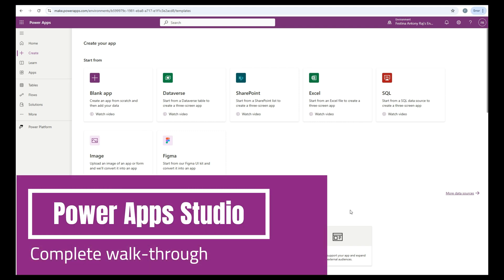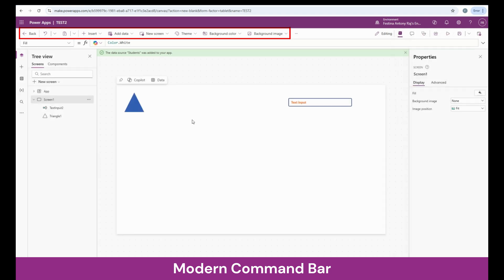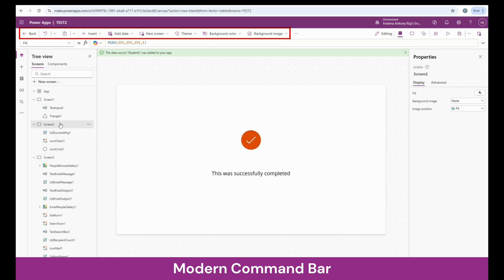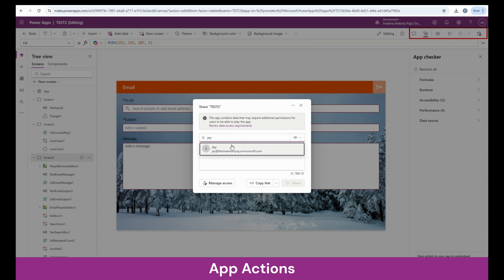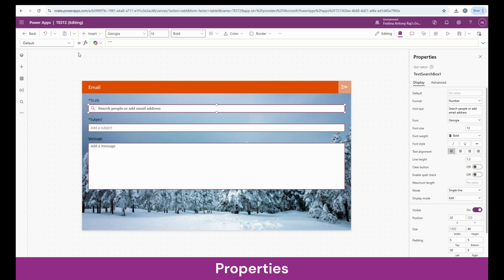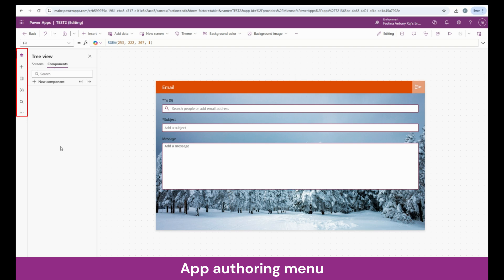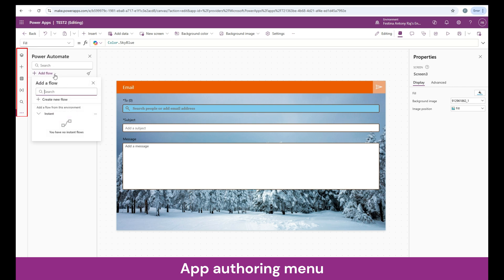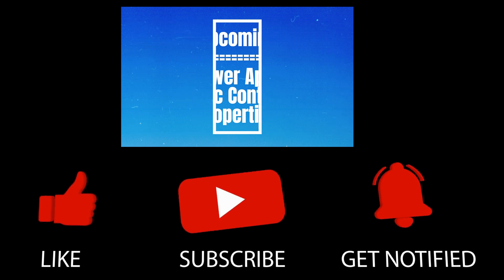Power Apps Studio - Complete Walk-through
Explore the Power Apps Studio like never before with this comprehensive walkthrough! Whether you're a beginner or looking to refine your skills, this tutorial will help you master the Power Apps development environment. Learn how to navigate the interface, use essential tools, and create your first app effortlessly.

Topics covered:
Power Apps studio
Modern Command bar
App actions
Properties
App authoring menu
Canvas
Settings
App Version History
Virtual agents and few more features

In this video, you’ll learn:
✔️ A detailed overview of the Power Apps Studio interface.
✔️ How to set up data sources and customize controls.
✔️ Essential features like formula bar, and app settings.
✔️ Real-world examples of app creation for different scenarios.

🚀 Get started with Power Apps quickly and confidently.
🛠️ Learn to use advanced tools for building dynamic, low-code applications.
🎯 Save time with tips for navigating and optimizing your workflow.

📌 Chapters
0:00 Modern Command bar
6:28 App actions
10:05 Properties
12:25 App authoring menu
16:04 Settings
18:01 Canvas
18:21 Canvas Apps Overview

Relevant to:
Power Apps Studio walkthrough, how to use Power Apps Studio, Power Apps Studio beginner guide, Power Apps development environment, Power Apps tutorial, Power Platform, Microsoft Power Apps Studio, app creation in Power Apps, low-code app development, Power Apps Studio interface explained, PowerApps tips and tricks, PowerApps for beginners, Power Apps screen navigation, Power Fx formula bar, app settings in Power Apps Studio, data source configuration in Power Apps.

Complete guide to Power Apps Studio
How to use Power Apps Studio for beginners
Power Apps Studio interface explained
Setting up apps in Power Apps Studio
Power Apps Studio tutorial step by step
What is Power Apps Studio?